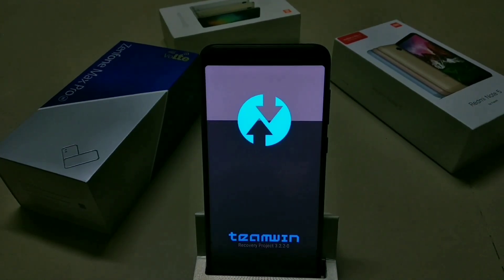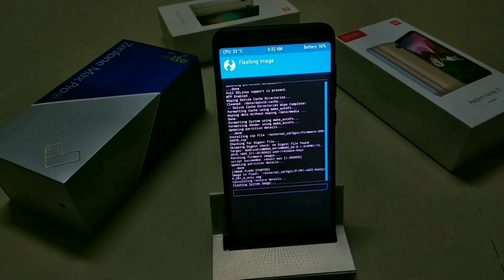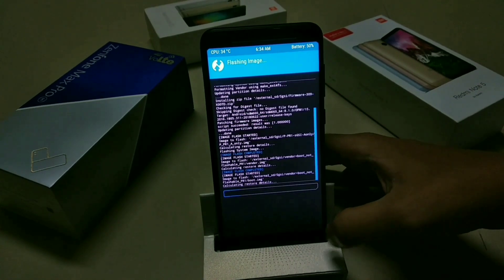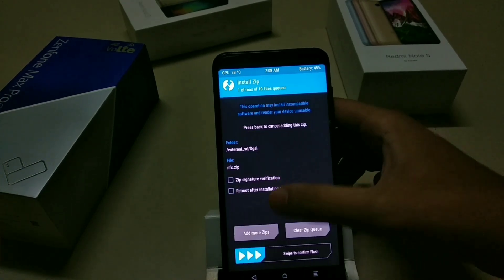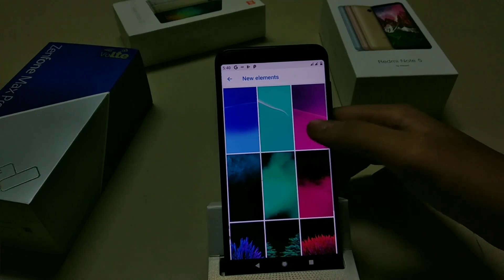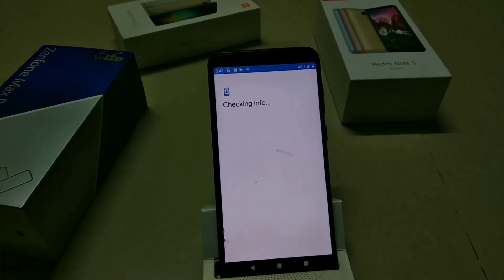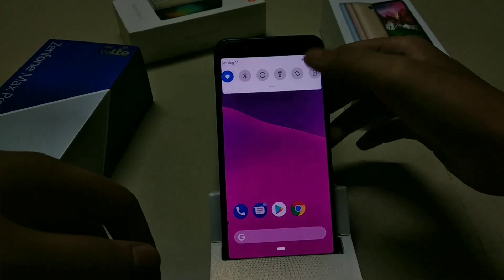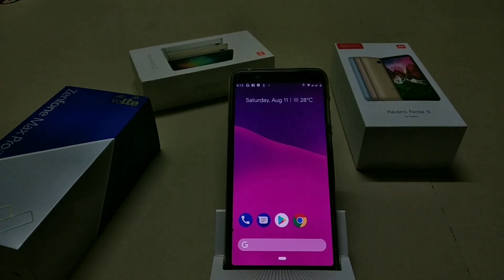Android Pie 9 on Asus Zenfone Max Pro M1 || How to install || Amazing 😍😍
Siddharth Das.